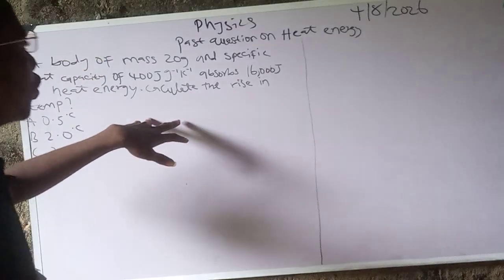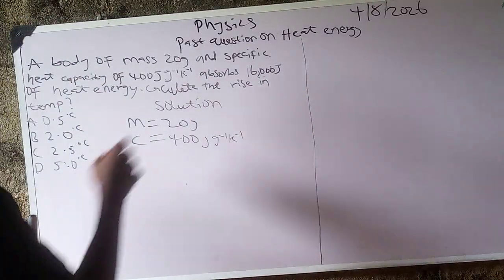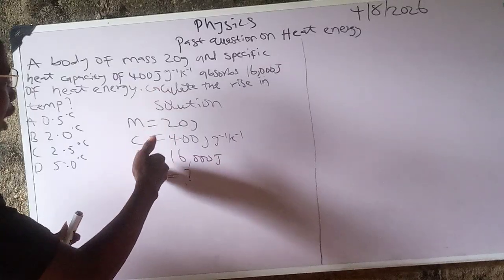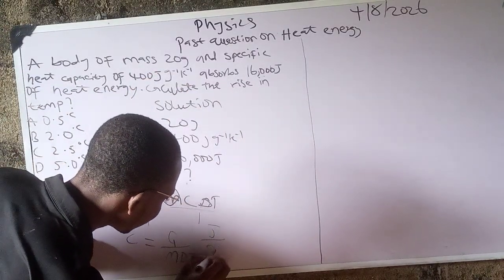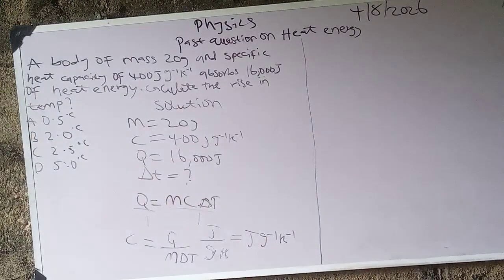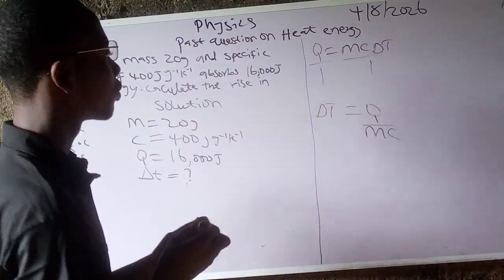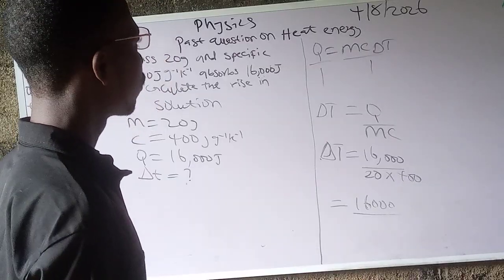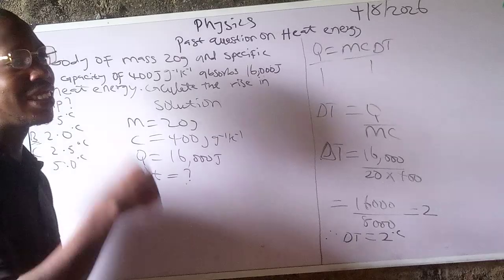Past question on heat energy